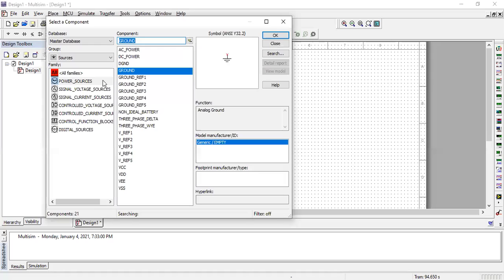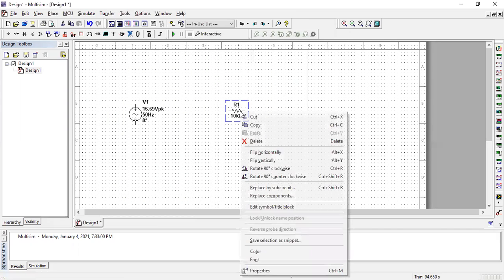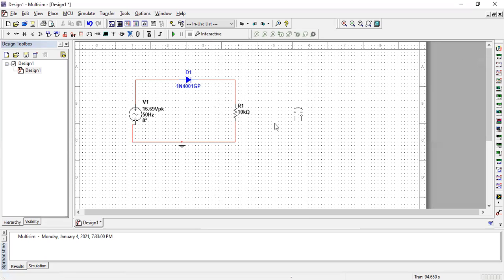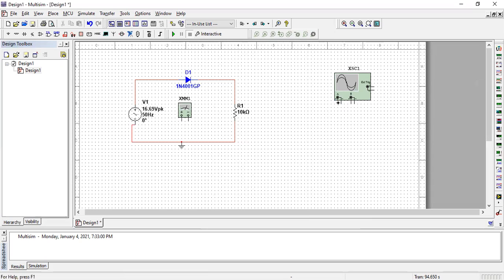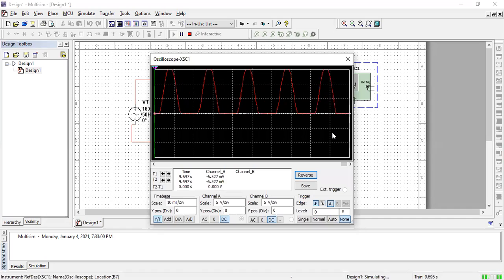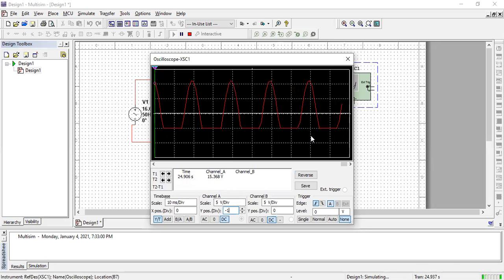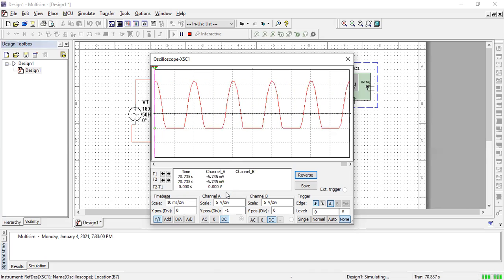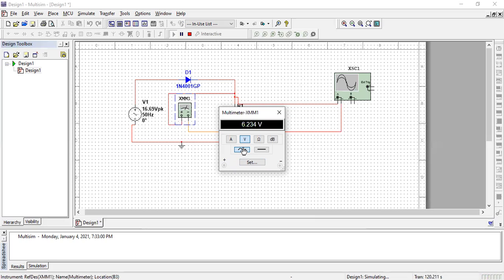BASIC ELECTRONICS LAB 6 : Half Wave Rectifier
Simulation of half wave rectifier and calculation of RMS,AVG and PEAK TO PEAK VOLTAGE